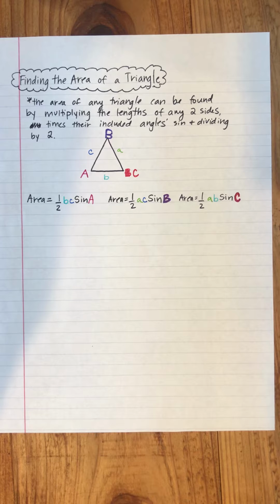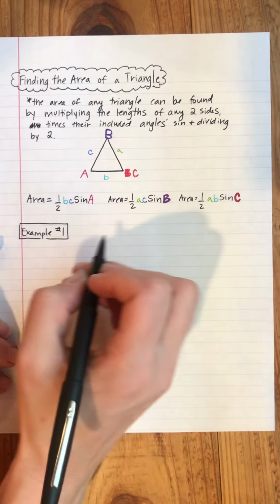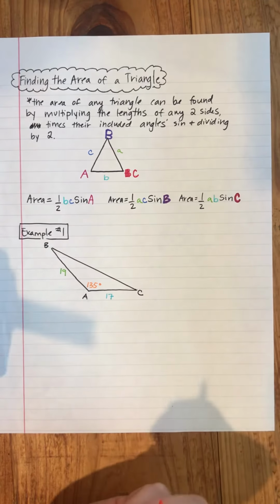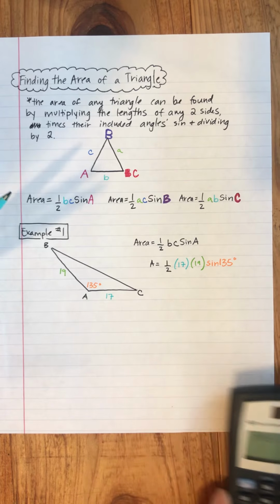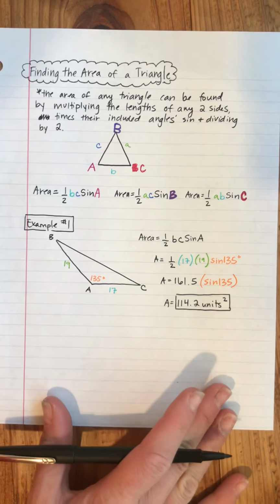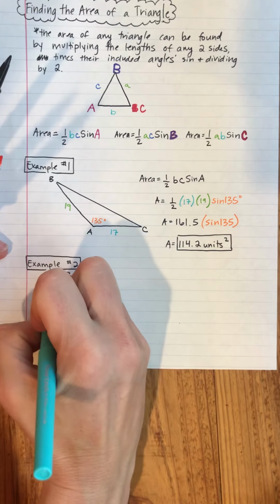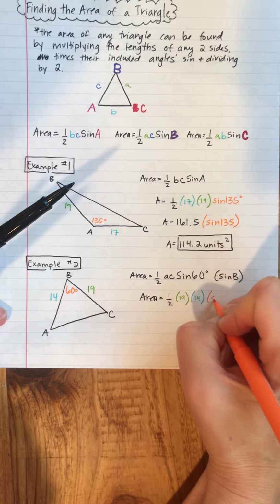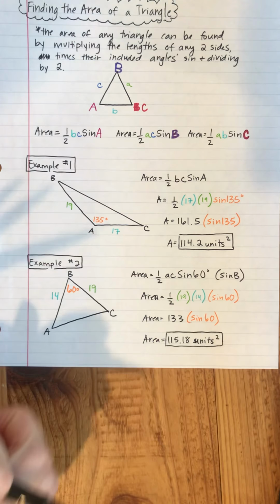Using Trig to find the Area of a Triangle